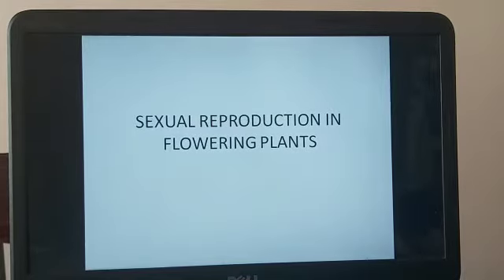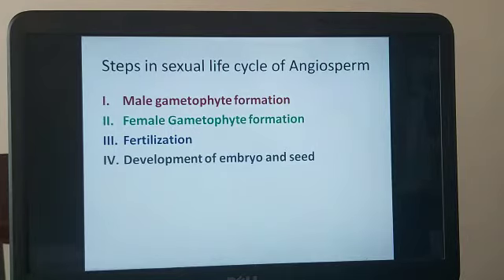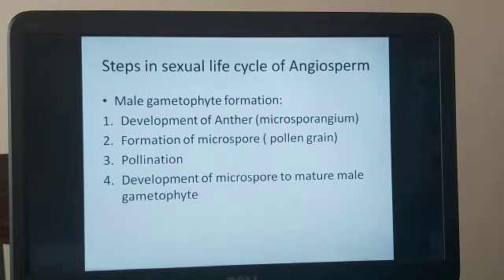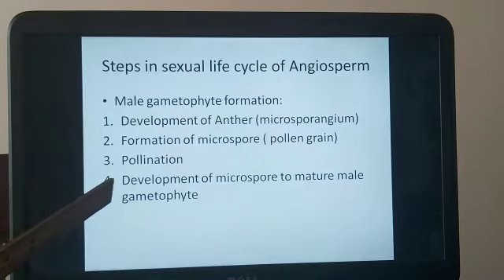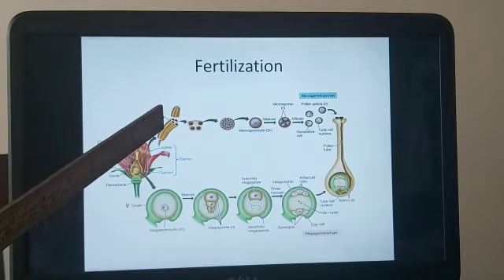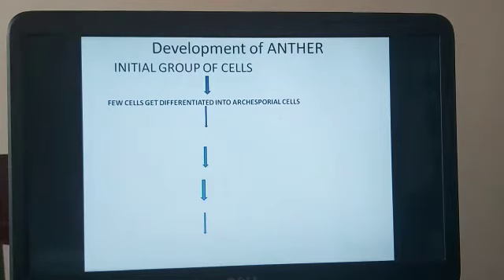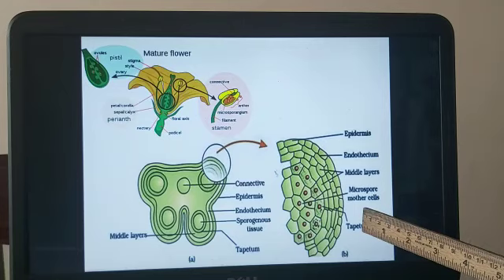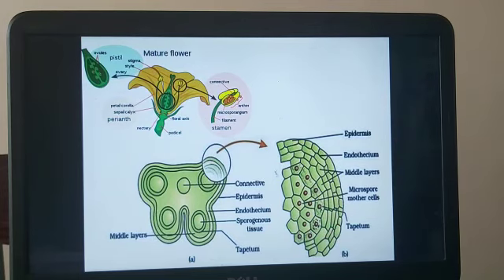KPSK_STD XII_BIOLOGY-Sexual Reproduction in Amgiosperms